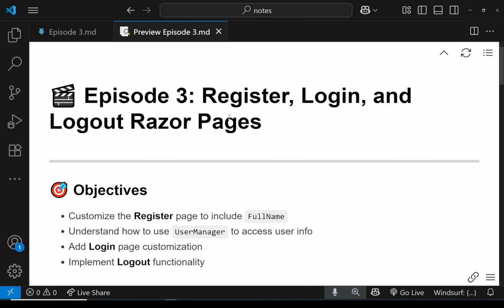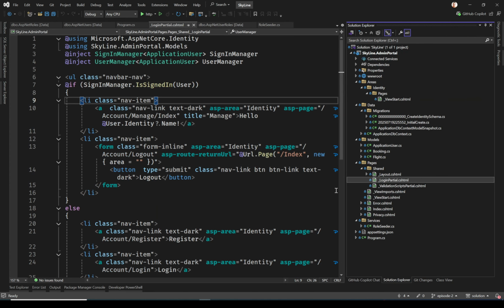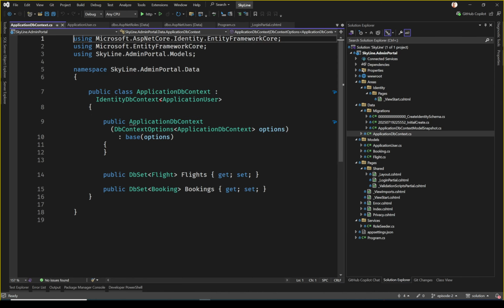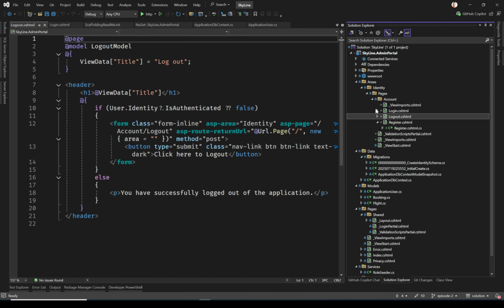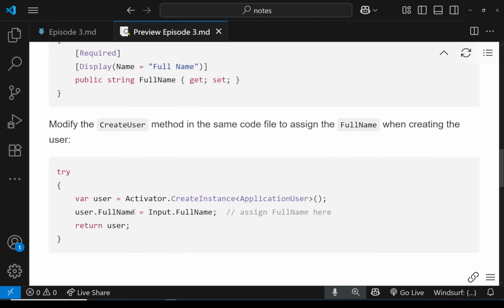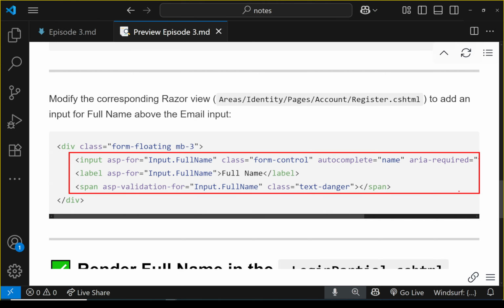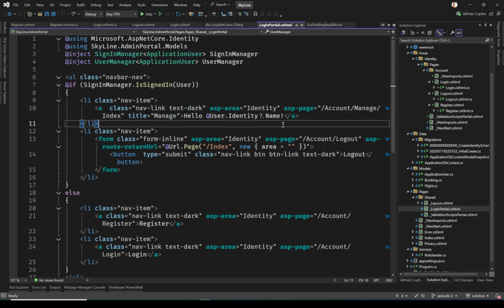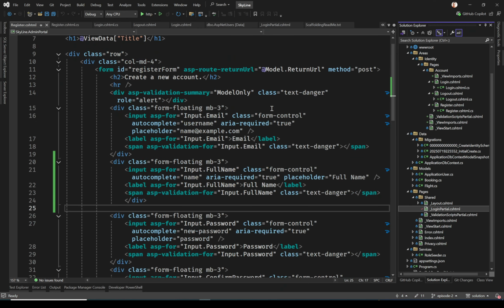ASP.NET Core Identity with Razor Pages #3 - Register, Login, and Logout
In this practical session, we implement the full authentication cycle: user registration, login, and logout. See how Razor Pages handles form submissions and how to hook into Identity’s lifecycle to customize the experience. By the end of this video, you'll have a working authentication system integrated with your Razor Pages UI.